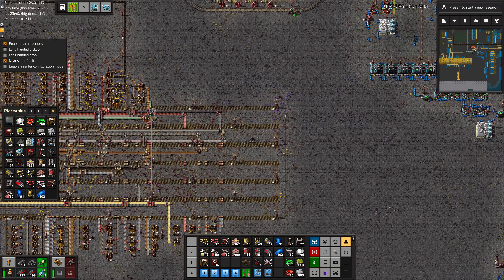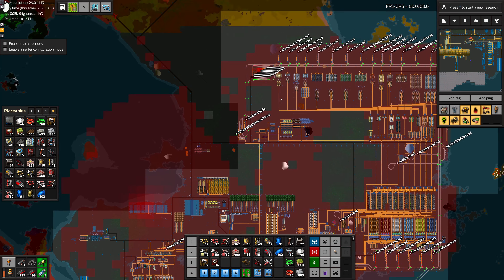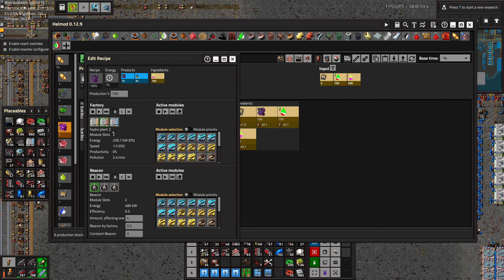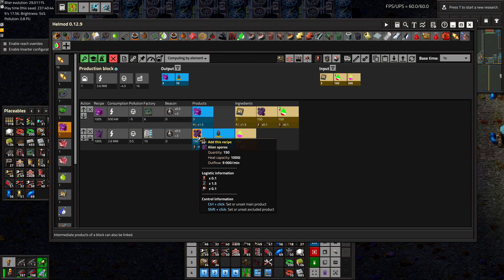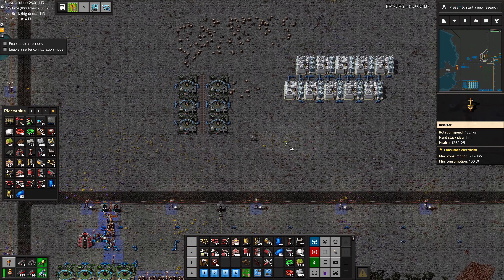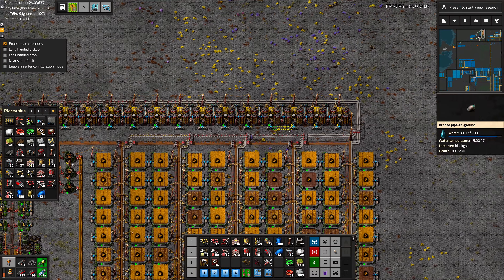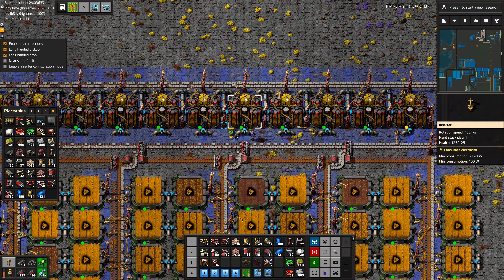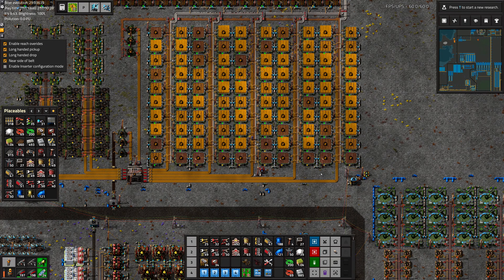[Factorio 1.1 4K] Angel/Bobs Ep 144: Alien Bacteria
It's time to put this chain together and make some alien bacteria, which we need for efficient crystal production.